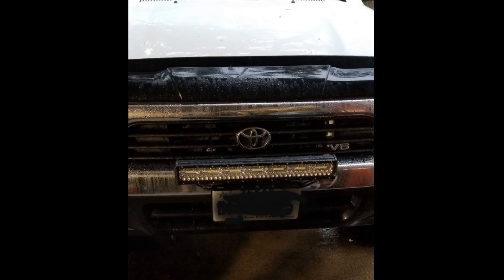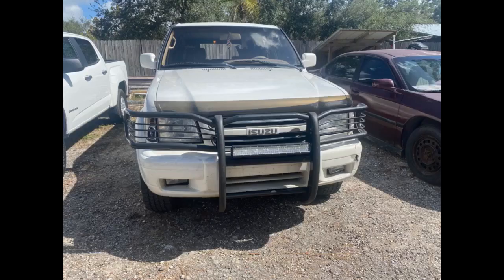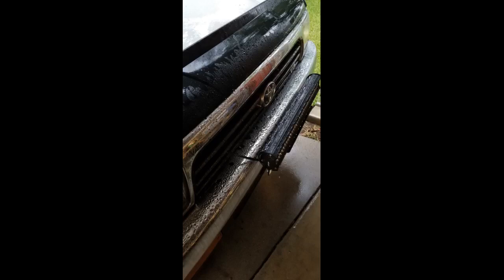Nilight ZH409 20 Inch 420W Triple Row Flood Spot Combo 42000LM LED Light Bar with Heavy Duty Of-Road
- ZH409 20 Inch 420W Triple Row Flood Spot Combo 42000LM
 Love the light. Bright as the sun. Runs cool. Wiring harness was quick and painless to get ran and terminated. Looks great on the bull bar. BUT, the mounting brackets for the light, and the way the mounting holes are on my bar, (nothing to do with the light) freaking had me cussing. Was no mounting instructions. I am out of adjustment by literally a half inch. The adjustment bolts are at the point to where the Allen wrench Isla tight against my bar. Nothing more to do except pull the bar from the mount take the lights mounting brackets...